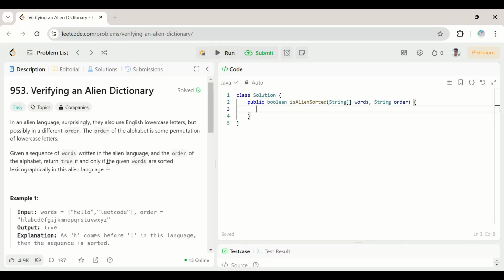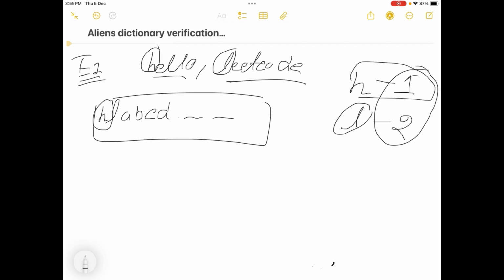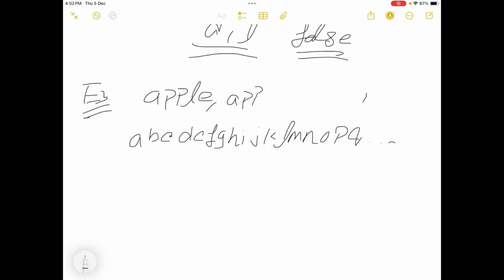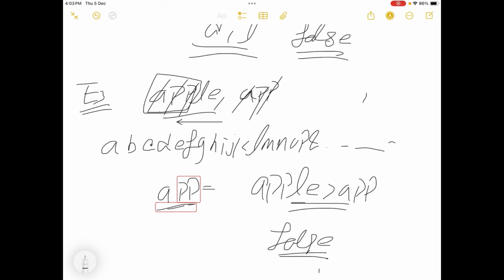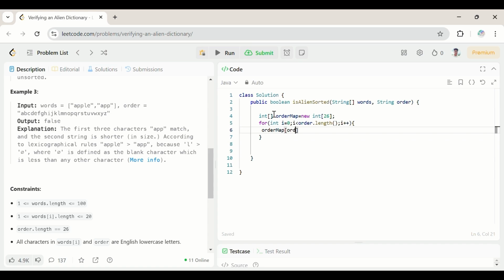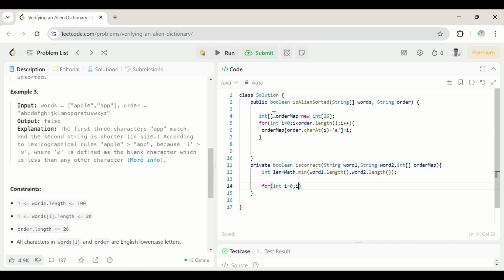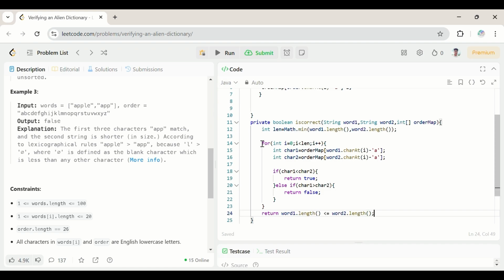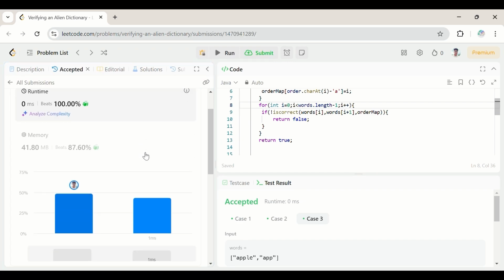Alien Dictionary | Lexicographical Sorting in java | LeetCode array solutions - 13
Ever wondered how words would be sorted in an alien language? 🤔 Join us as we explore a fascinating coding problem where the alphabet has a completely new order! Learn how to determine if a list of words is sorted lexicographically in this alien language using Java. We'll break down the problem step-by-step, explain the logic, and implement an efficient solution using arrays and pairwise comparisons. Perfect for coding interview prep or honing your problem-solving skills! 🚀

📝 Topics Covered:

Custom alphabet sorting logic
Efficient data structures for fast comparisons
Java implementation with detailed explanations
💡 Example test cases included! Let’s decode this alien mystery together! 👽